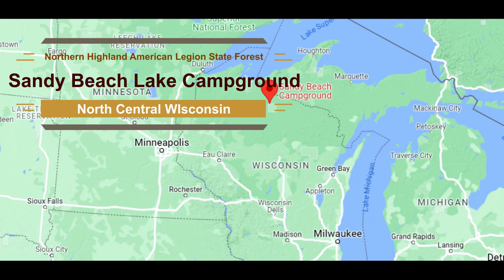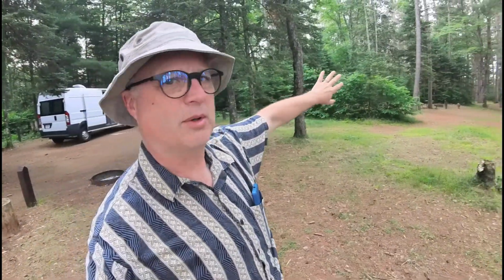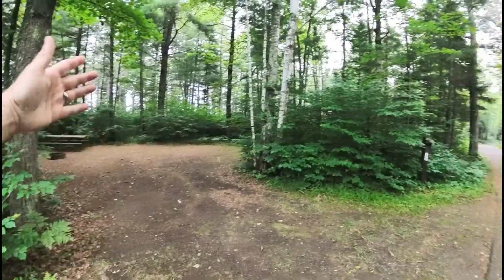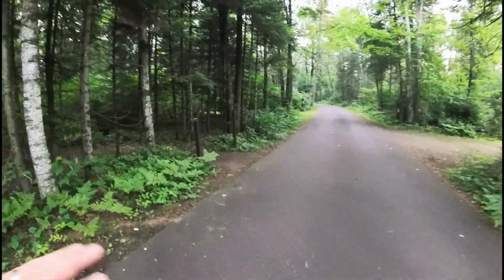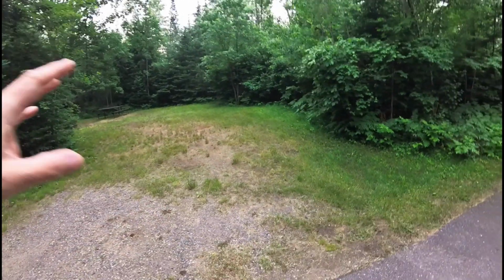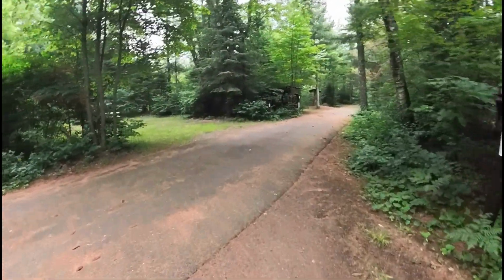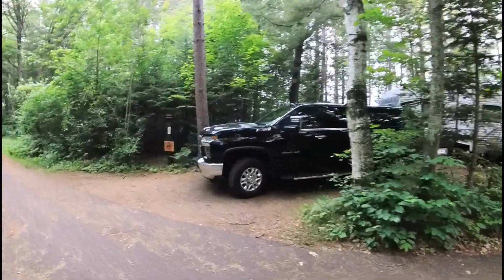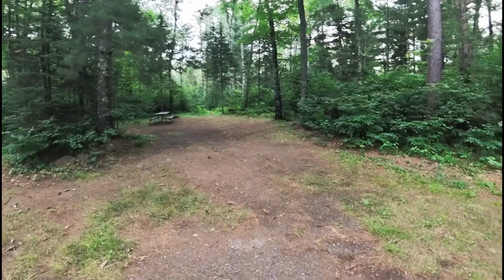Sandy Beach Lake Campground tour at Wisconsin's Northern Highland American Legion State Forest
Looking for Camping in Wisconsin's North Woods.  Don't know what to expect from the different public campgrounds.  Well, you have come to the right place.  In the series from the summer of 2023 I am working to remedy any questions about the different public campgrounds in both the Chequamegon Nicolet National Forest, as well as the Northern Highlands American Legion State Forest.
Between the two areas of Wisconsin's north woods I have visited 32 Campgrounds.  Some with as few as 6 sites and others with over 100.
I will provide you with a walking tour showing and describing each and every campsite I can without risking the privacy of children within them. I will also attempt to show what amenities each campground provides as the time of filming.
In the National forest the sites are spit between first come first serve and reservable sites via recreation.gov.  Even the reservable sites can be nabbed for a few nights if the reservation sign does say it has an upcoming reservation.  You would just need to move sites before the reservation date.
In the Wisconsin State Forest the reservations can be made on wisconsin.goingtocamp.com
All sites are reservable up to 11 months in advance.  However, you can also make same day reservations through the site or by calling the number provided on the information sign at each campground.  Except for a few overly loved campground in the state like Devil's Lake, Koller and a few others and on some particular dates like July 4th, You can usually find last min sites through out the system especially if you are only staying one or two nights.   And same day reservations do not charge the reservation fee.
For example, I recently looked for a night at a campground with my wife on a Tuesday.  I looked same day.  Devils Lake was completely sold out, but by going up the road 10 miles to the other side of the Wisconsin Dells I found 1/2 the sites at Rocky Arbor empty and available. I did the same thing last year with a trip up the Lake Michigan coast.  I tried last min at Koller with no luck, but had a great night stargazing at Point Beach State Forest.

The point is, be flexible, Plan ahead if you really want that perfect spot, but don't tell me All the State Park Campgrounds are always full.  This series will show just how many waterfront sites could be nabbed last second throughout all of these campgrounds in Wisconsin's north woods for verry little money.